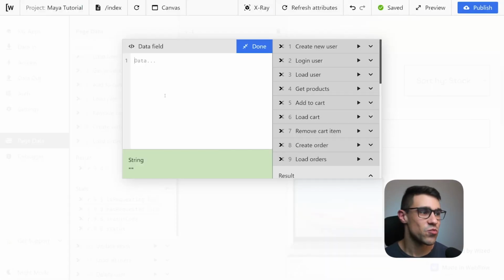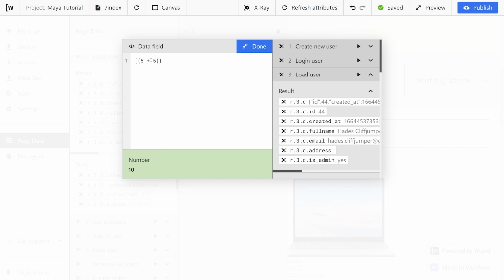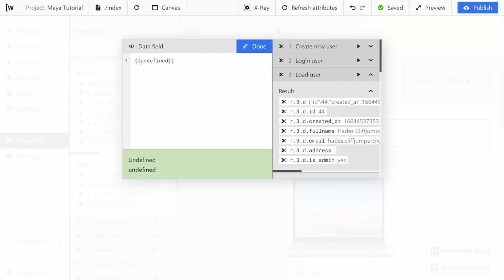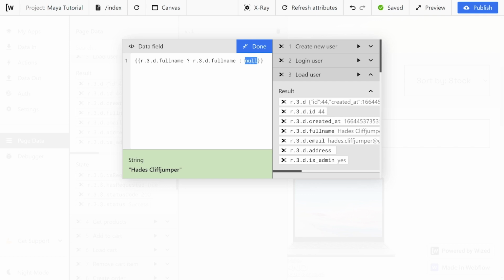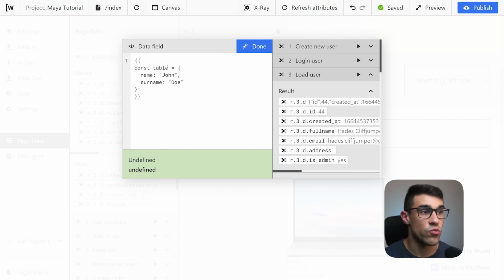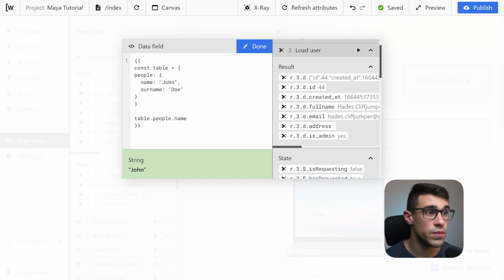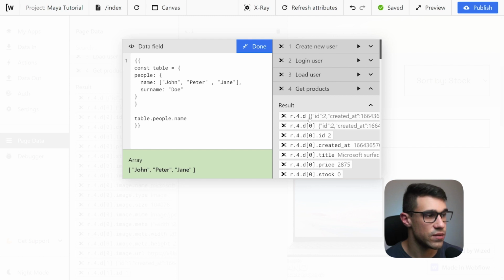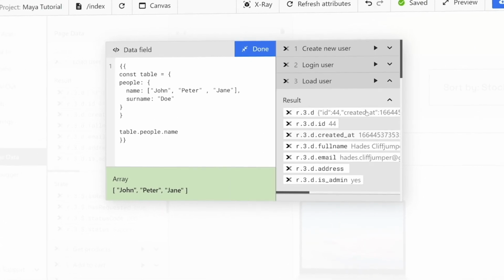Data types in Wized | Lesson 1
We learn about the most common types of data that you can use in Wized:
1. Strings
2. Numbers
3. Booleans
4. Undefined
5. Null
6. Objects
7. Array

// ABOUT US

// SOCIAL